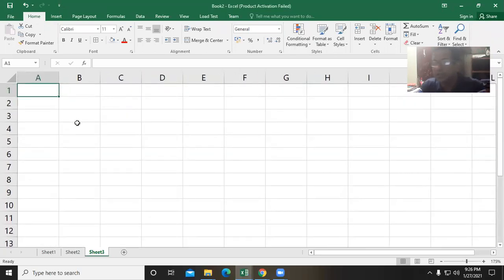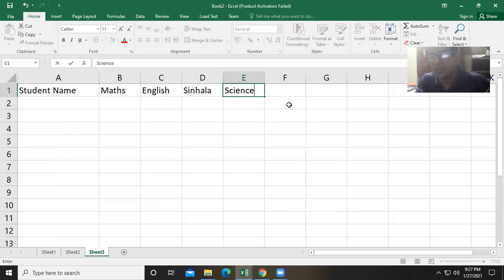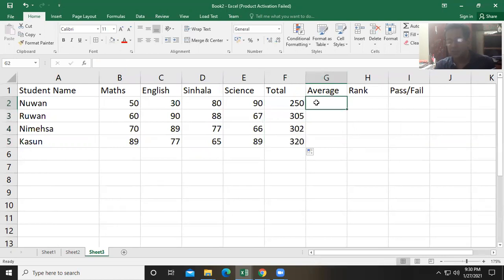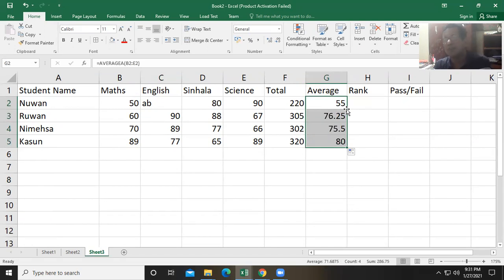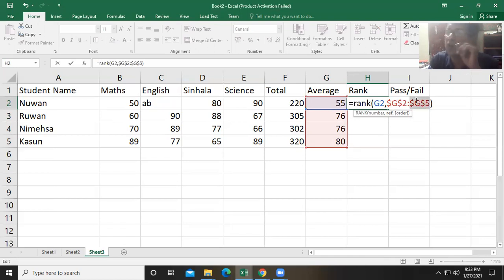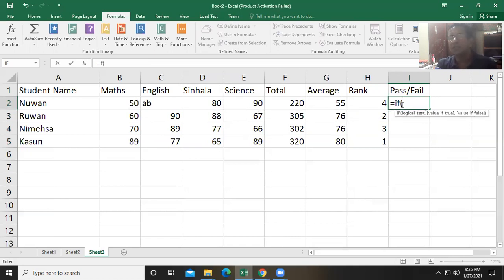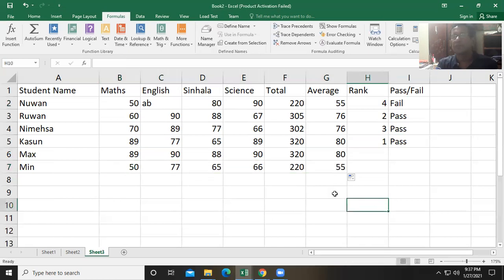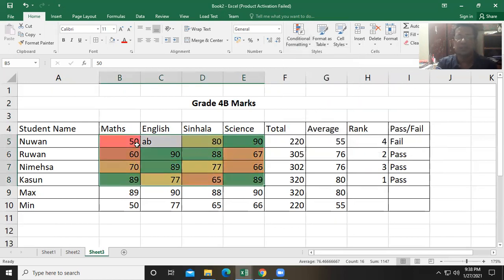Excel Mark Sheet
First open microsoft excel from start menu in all programes. 2)Click on new from file menu to create a new spreadsheet. 3)Fill the data/information in various rows and columns by selecting the rows and columns one by one. 4)If we need to find sum, average then enter various enteries in columns and rows